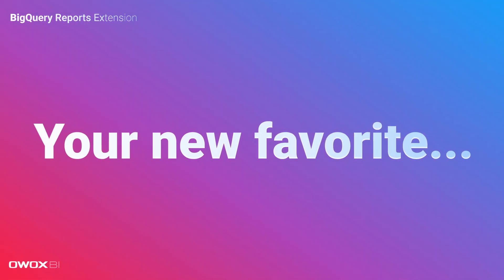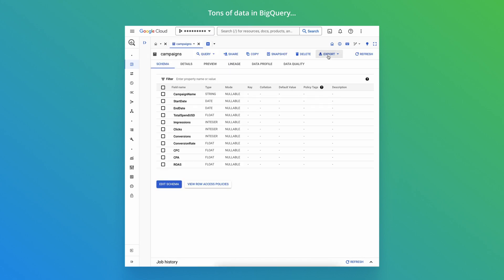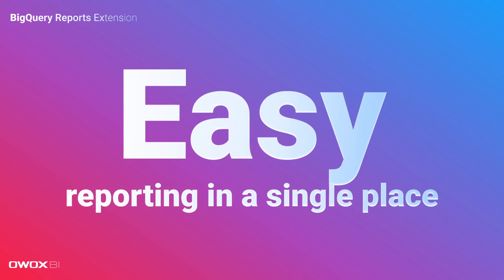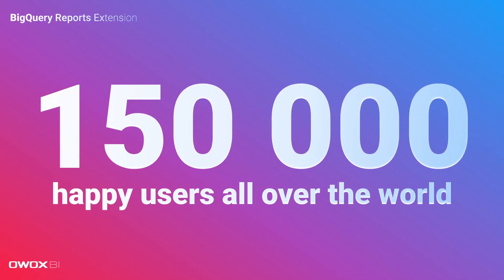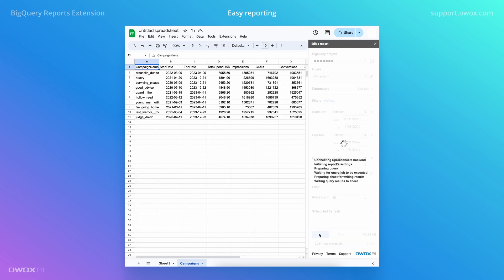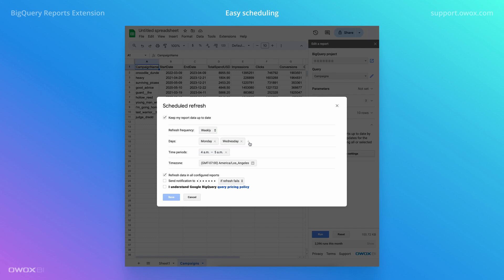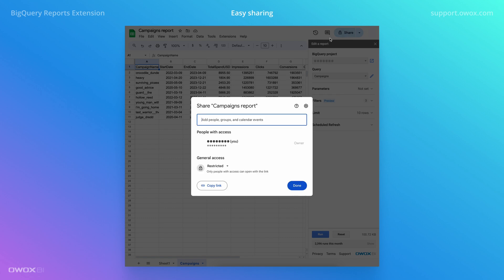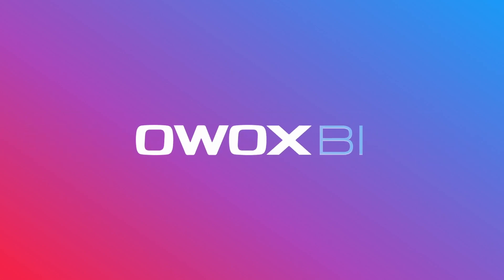OWOX: Reports, Charts & Pivots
With OWOX Reports, you can access BigQuery™ data right from Google Sheets™. 100% Secure.

📊 Build reports with Google Sheets™
Connect your BigQuery™ to Google Sheets™ in one click.
Create your collection of SQL Queries and share it with your team.
Use flexible dynamic filters & aggregations.
Get live charts, pivot tables, and formulas on top of your database.

🕐 Schedule refreshes & share dashboards
Automatically deliver live data to your sheets exactly when you need them.
Daily, weekly, hourly, twice a day, your schedule - your rules.
Share up-to-date reports with your team or stakeholders.

🤖 Hire AI and streamline your query generation
Use our SQL Copilot for BigQuery in ChatGPT to generate reliable queries
Share your tables, find JOIN keys, visualize relationships, get your query built for you, and even test before your run.

💪 Report on what's important to you
Every business is unique.
Your reporting should reflect your business goals and needs.
Set up all your reports in one place and never check and configure them again.

🔗 1-Click Connections
Connect Google Sheets™ to Google BigQuery™ by just selecting your GCP project.

🔄 2-Way Sync
Automatically bulk uploads data from Sheets™ into your BigQuery™ with 2-way sync.

💾 Create your Own Collection of Queries
Write SQL queries to pull data into sheets:
* Save queries and share them with your team

🔄 Automate Reports in Google Sheets™ and Save Time
Refresh data in a single click. Or automatically refresh on any schedule.
* Schedule queries to run automatically exactly when you need the report: daily, hourly, weekly, 8 am and 4 pm every weekday, your schedule - your rules.
* Share any query and let team members refresh data when they need it.

🔔 Instant Notifications
Track the signals you care about. Trigger email notifications to notify you when data is updated (or isn’t).

👫 Access Management
Share reports and data marts without sharing BigQuery™ access.

📊 Build diagrams & charts
Build custom dashboards, pivots & charts, and share data while enjoying the benefits of Google Sheets™.

🟢 OWOX Reports is designed to avoid any limitations
* Unlimited reports,
* Unlimited import file size,
* Unlimited rows,
* Unlimited seats.

It’s the easiest to use and the most comprehensive alternative to Connected Sheets, MythicalReports, Awesome Table, SyncWith, Two Minute Reports, Database Browser, Supermetrics, Funnel, Coupler, SheetGo, Coefficient, Dataslayer.

In addition, feel free to visit our help center for tutorials, guides, and FAQs